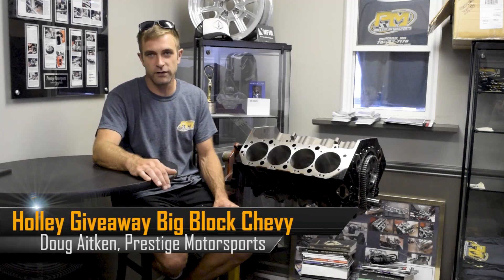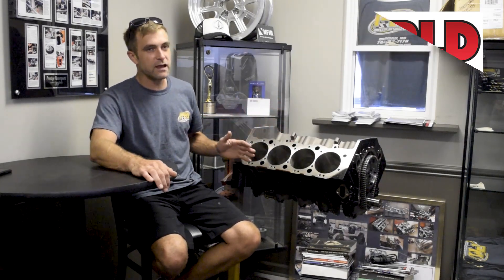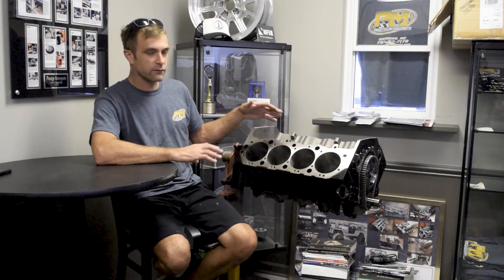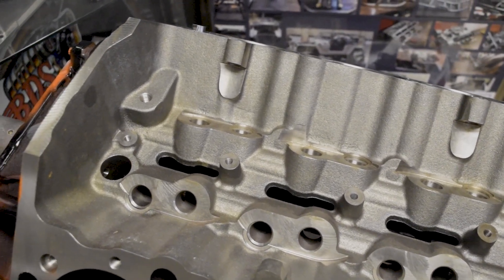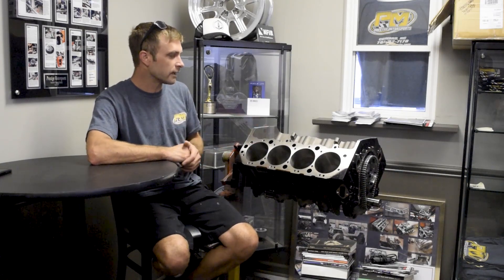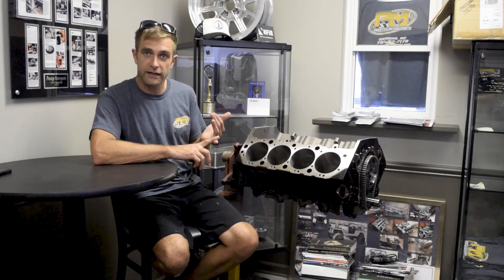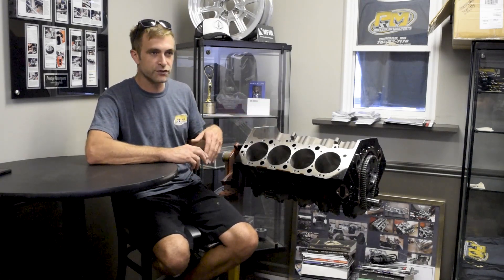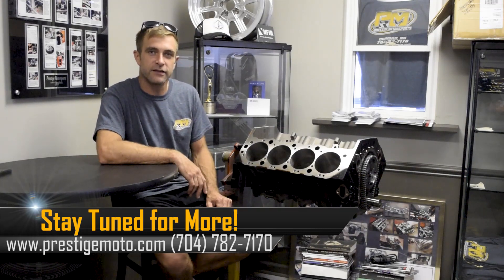Holley Sweepstakes 632ci Big Block Chevy Engine Build Series Part 1 - World Products Merlin IV Block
Prestige Motorsports President, Doug Aitken, takes a few minutes here to explain why we went with the World Products Merlin IV iron block for our 1000+HP 632CID Big Block Chevy Sweepstakes Engine Build with Holley. We can't thank the people at World Products enough for joining our team in this giveaway engine with the team at Holley.

Much more to come on this build. We will have a video highlighting the rotating assembly from Racetec Pistons and SCAT crankshafts and rods coming soon. This will be followed by another video on the long block featuring AFR heads and intake, COMP CAMS custom camshaft, T&D Machine lifters, Stef's Fabrication oil pan and the Innovators West balancer. The 4th and 5th videos will feature the completed turn-key engine and finally the dyno-testing showing off the abilities of the Holley Terminator X Multi Port EFI system. StayTuned!